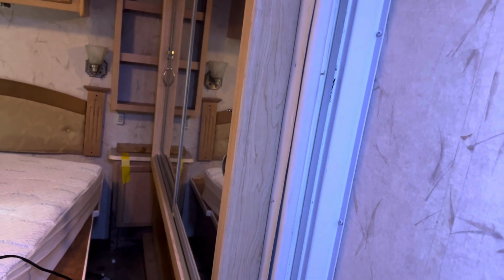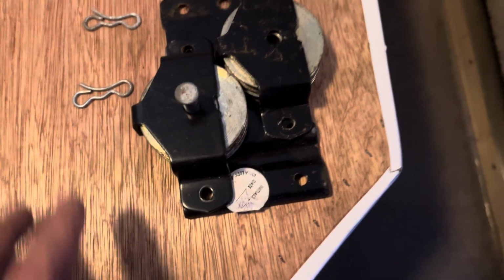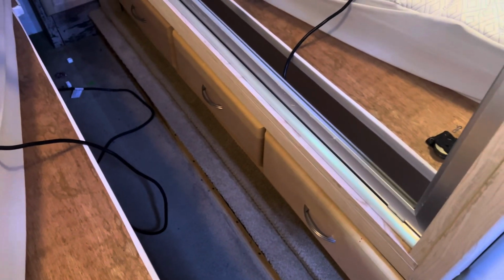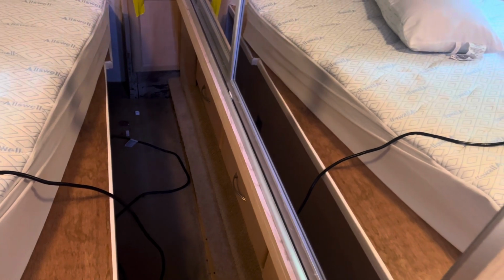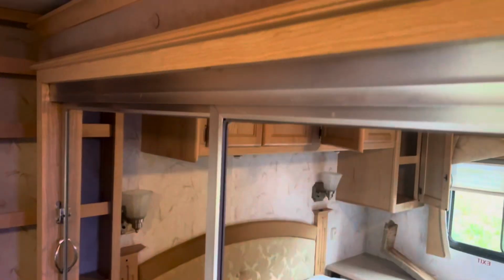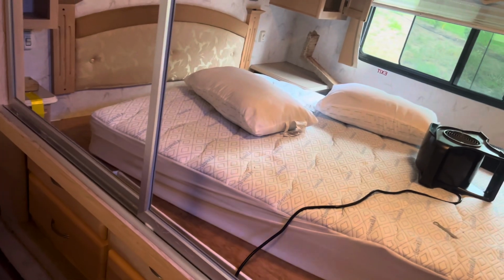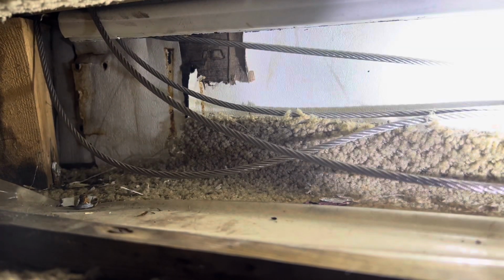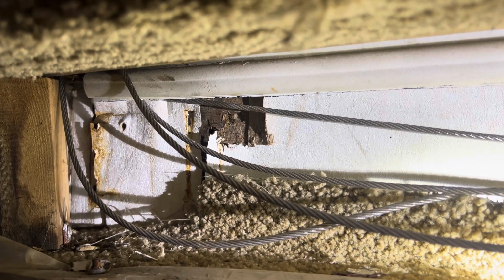Rv Slideout Accu-slide Pulley Ripped Out Of Wall.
Rv Slideout Accuslide Pulley Ripped Out Of Wall.
Accu-slide Parts
Rv slideout Failure when the pulleys ripped out of the wall. The slideout would not move on one side so we manually moved it by hand. We have another video coming out on this as well which shows more details.  And we will also do on eon the actual repair.